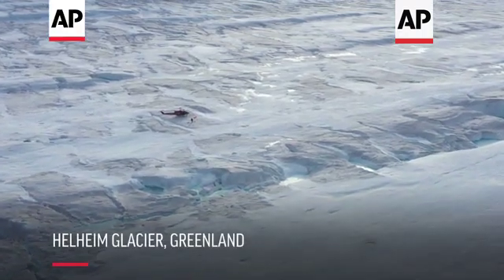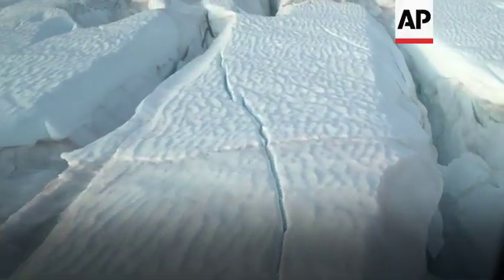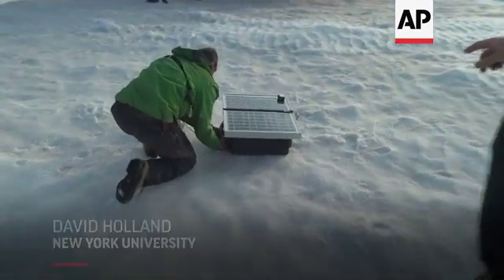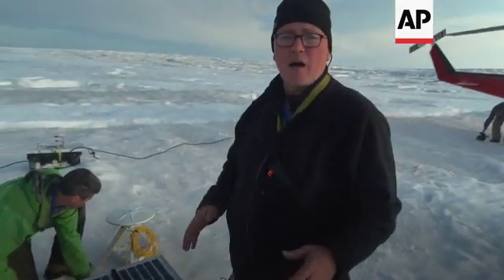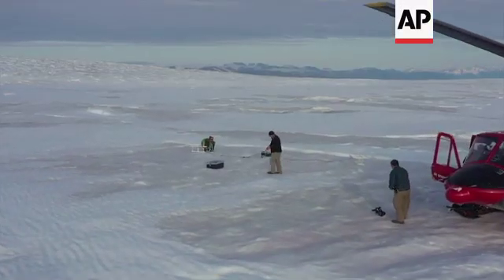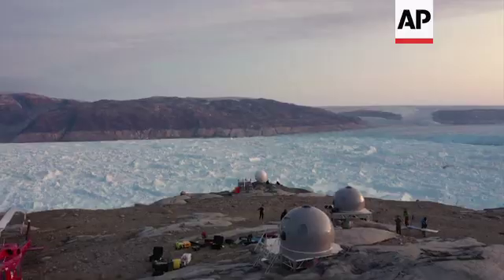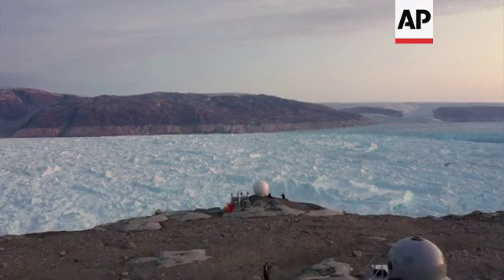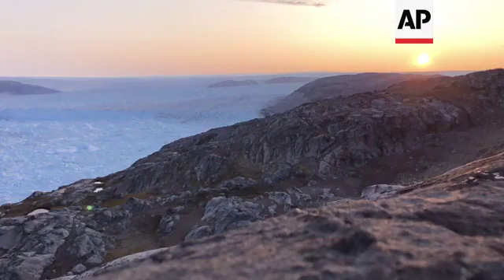Researchers study Greenland's shrinking glaciers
(20 Aug 2019) FOR CLEAN VERSION SEE STORY NUMBER: 4225742

This is where Earth's refrigerator door is left open, where glaciers dwindle and seas begin to rise.
New York University air and ocean scientist David Holland, who is tracking what's happening in Greenland from both above and below, calls it the end of the planet.
He is referring to geography more than the future.
Yet in many ways, this place is where the planet's warmer and watery future is being written.
It is so warm here, just inside the Arctic Circle, that on an August day, coats are left on the ground and Holland and colleagues work on the watery melting ice without gloves.
In one of the closest towns, Kulusuk, the morning temperature reached a 52 degrees Fahrenheit (10.7 degrees Celsius).
The ice Holland is standing on is thousands of years old.
And in the next year or two, this could be gone, adding yet more water to rising seas worldwide.
Summer this year has hit Greenland hard with record-shattering heat and extreme melt.
By the end of the summer, around 440 billion US tons (400 billion metric tonnes) of ice - maybe more - will have melted or calved off Greenland's giant ice sheet, scientists estimate.
Greenland had its biggest single-day loss of ice on August 1, where 12.5 billion tons of ice melted from the surface, scientists report.
That's over 40 billion tons more than the average for this time of year.
And one of the places hit hardest this hot Greenland summer is here on the southeastern edge of the giant frozen island: Helheim, one of Greenland's fastest-retreating glaciers, has shrunk about 6 miles (10 kilometres) since scientists came here in 2005.
According to several scientists, also studying melting ice in Greenland, what's happening is a combination of man-made climate change and natural but weird weather patterns.
Glaciers here do shrink in the summer and grow in the winter, but nothing like this year.
Summit Station, a research camp nearly 2 miles high (3,200 metres) and far north, warmed to above freezing twice this year for a record total of 16.5 hours.
Before this year, that station was above zero for only 6.5 hours in 2012 and once in 1889.
This year is coming near but not quite passing the extreme summer of 2012 - Greenland's worst year in modern history for melting, scientists report.
A NASA satellite found that Greenland's ice sheet lost about 255 billion metric tons of ice a year between 2003 and 2016, with the loss rate generally getting worse over that period.
At Helheim, the ice, snow and water seem to go on and on, sandwiched between bare mountains.
The only thing that gives a sense of scale is the helicopter carrying Holland and his team.
As pilot Martin Norregaard tries to land his helicopter on the broken-up part of what used to be glacier - a mush called a melange - he looks for ice specked with dirt, a sign that it's firm enough for the chopper to set down on.
Holland and team climb out to install radar and GPS to track the ice movement and help explain why salty, warm, once-tropical water attacking the glacier's "underbelly" has been bubbling to the surface.
"We are moving to the medium, understanding of substance of glacier and ice that is far more difficult than the atmosphere and the ocean, it's far more complex material. It's a fluid, it's a solid, it breaks, so it does things we observe but we don't understand," Holland said.
Holland suspects that the warm, salty water that comes in part from the Gulf Stream in North America is playing a bigger role than previously thought in melting Greenland's ice.